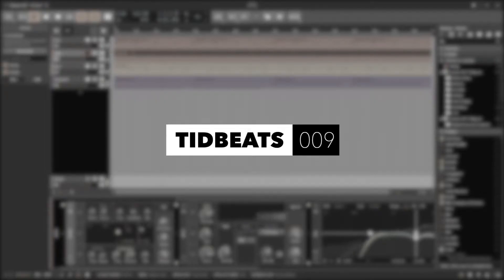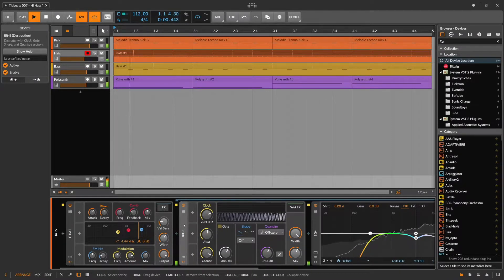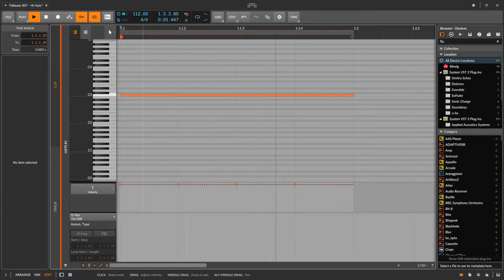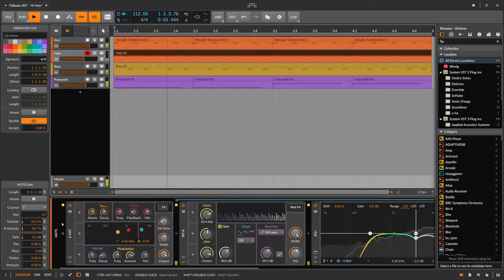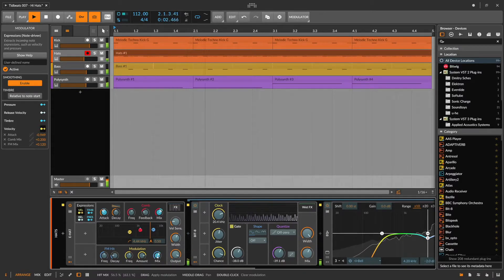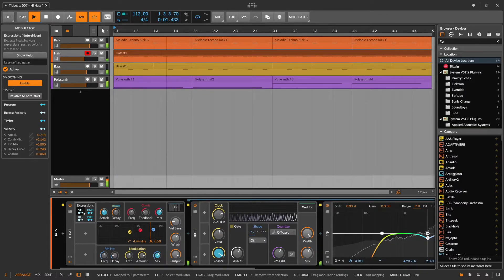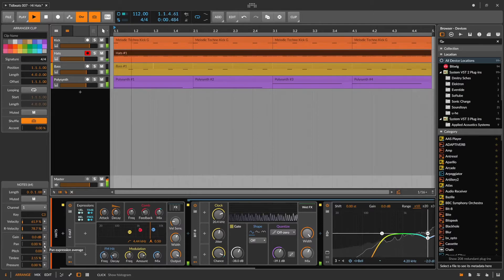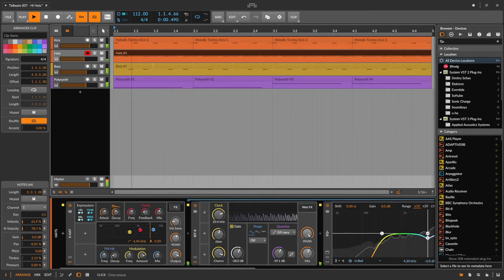Hi-hat Programming in Bitwig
In this video, I’m showing how to turn a monotonous hi-hat pattern in an evolving sequence that has just enough interest to catch the listeners attention without distracting them. The main focus of the video is on the MIDI programming, but I’ll also briefly explain the synthesizer patch that’s based on Bitwig’s E-Hat.